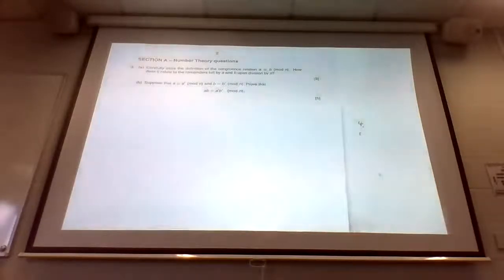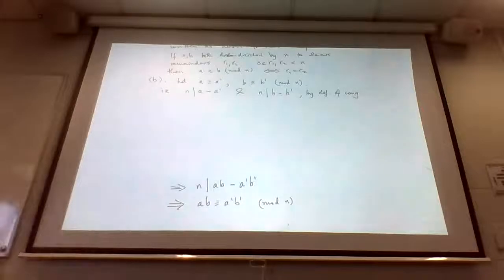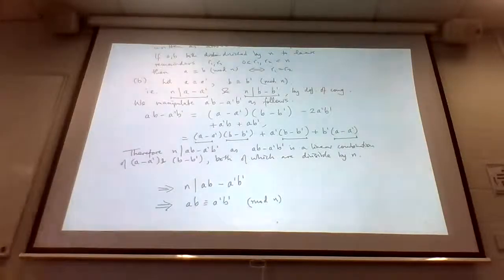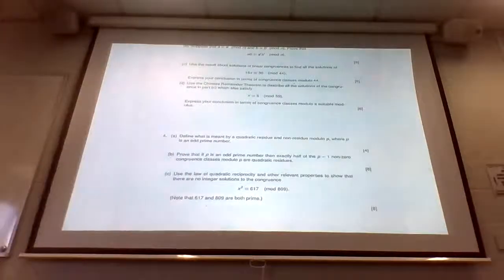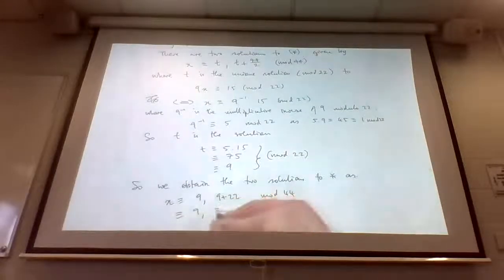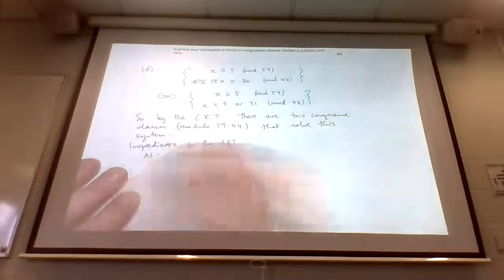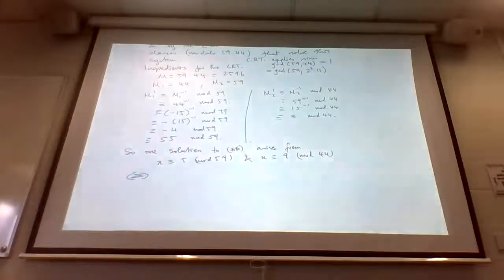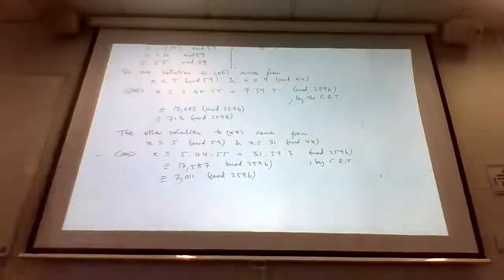Number Theory: 2018 q3